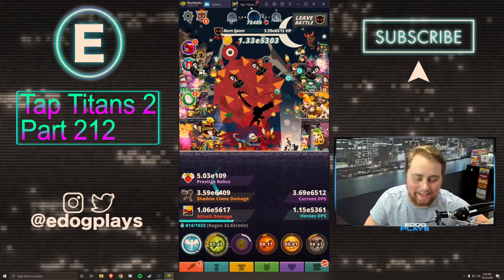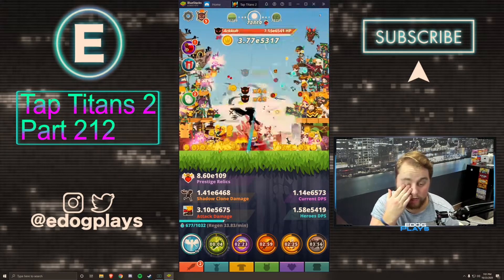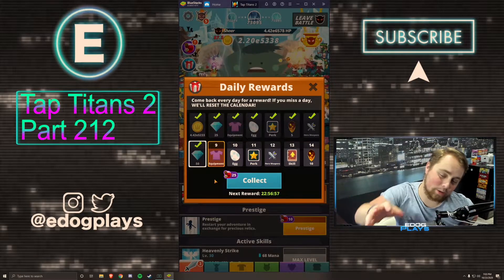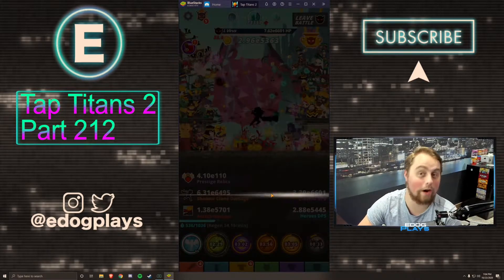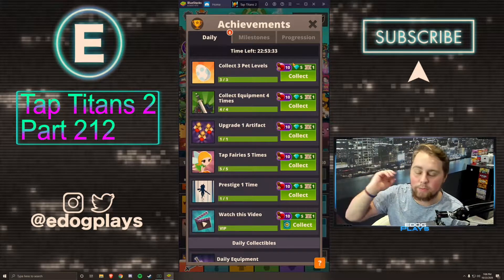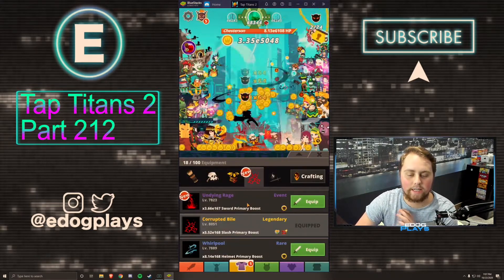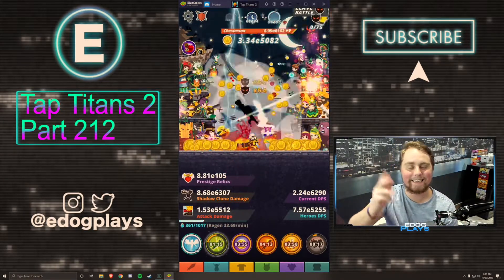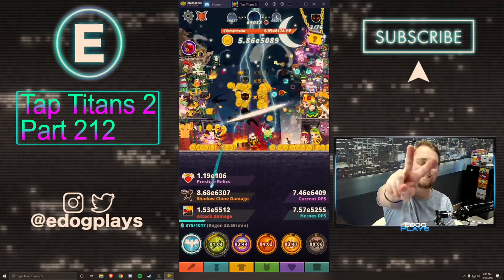Buying Another Legendary! | Tap Titans 2 Part 212